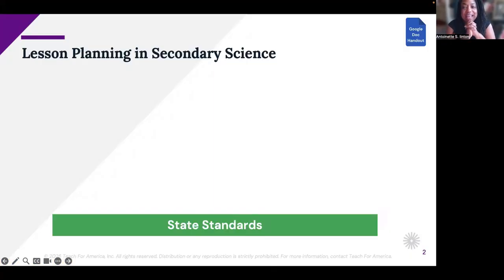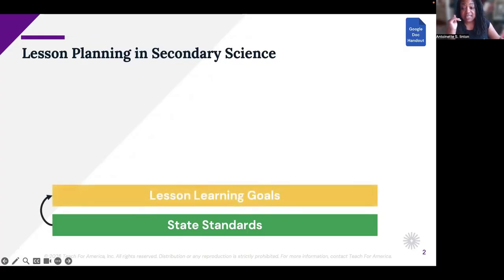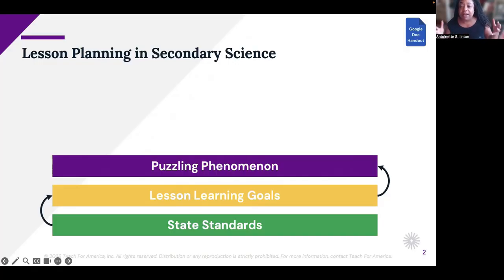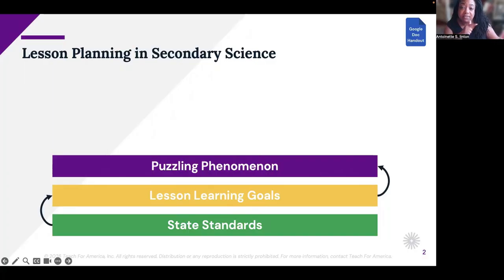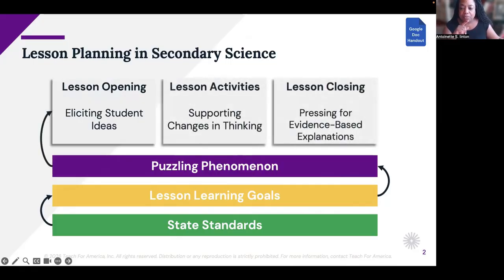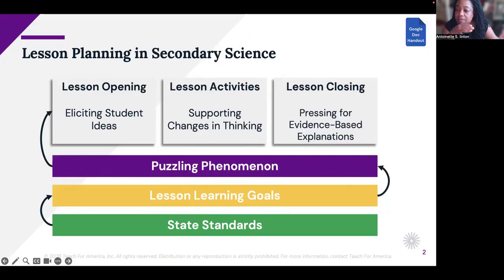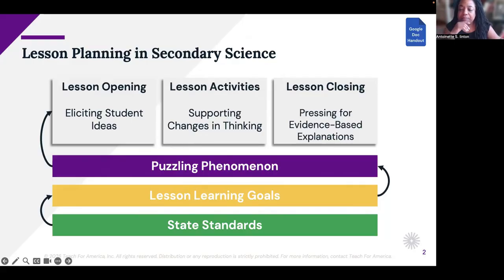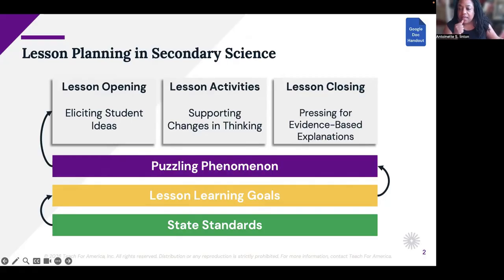Session 5 Linton_TFA